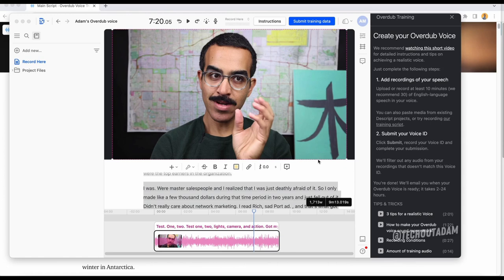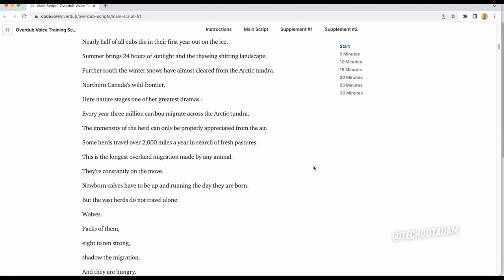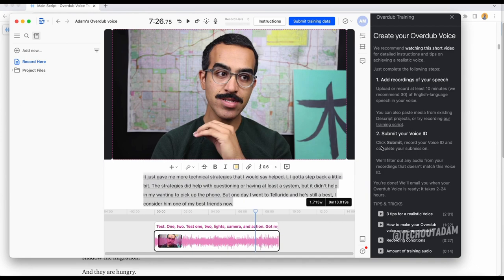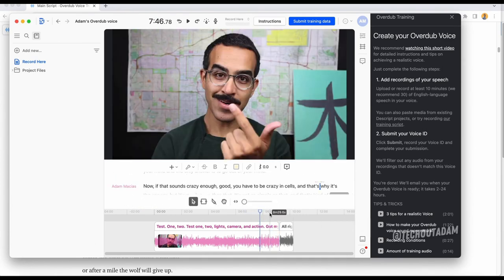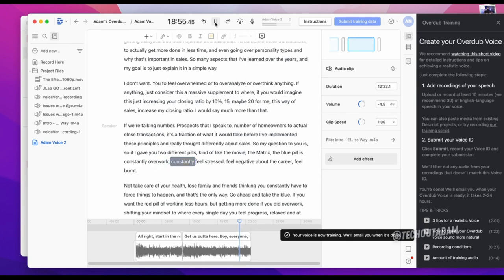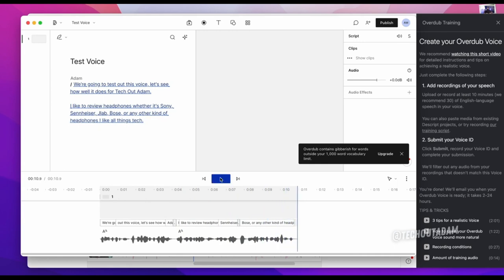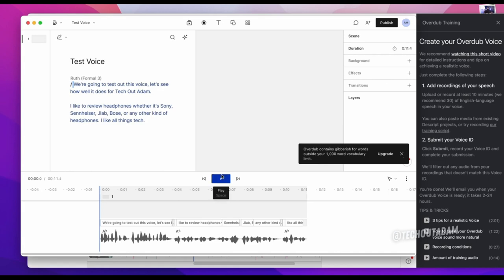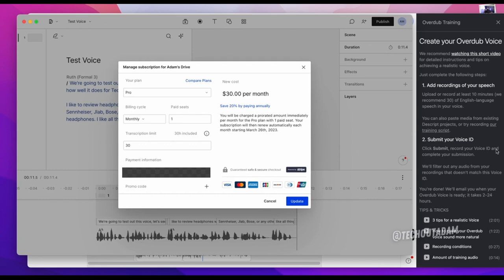2023 Descript Overdub Tutorial for Beginners | Why You NEED This descript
This will forever change the way I create content.

Camera Gear I Use:
Canon R6
SD Card